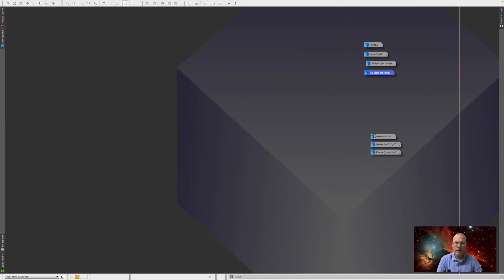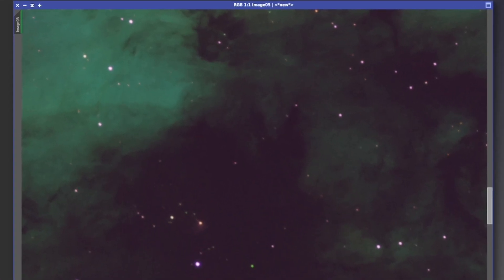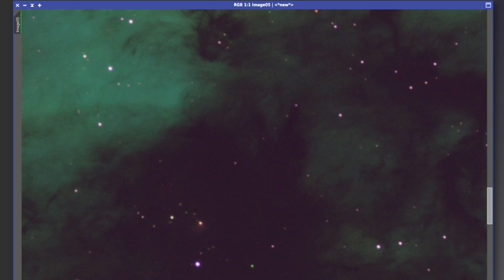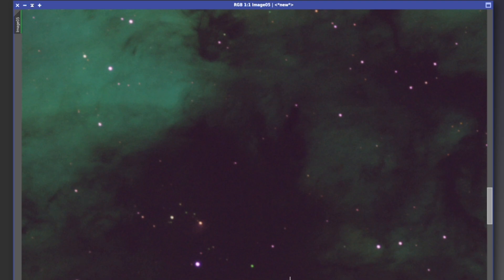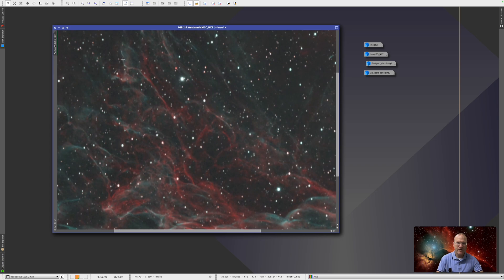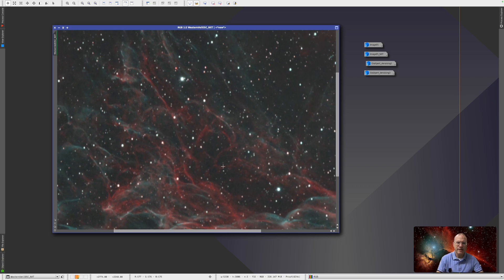GraXpert Denoise & NXT: The fundamental difference & WHY it matters!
Unlike other recent comparisons, this one highlights a crucial distinction between Graxpert Denoise and NoiseXTerminator. We'll explore the fundamental differences in their approaches and how they impact the outcome - giving you insight into which tool is best suited for your specific application